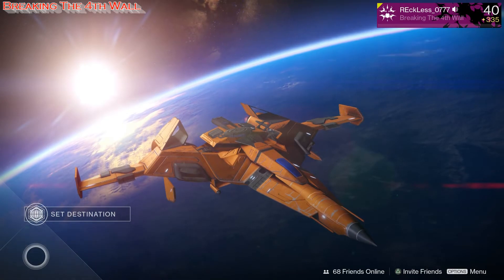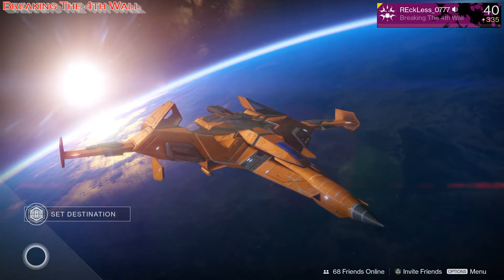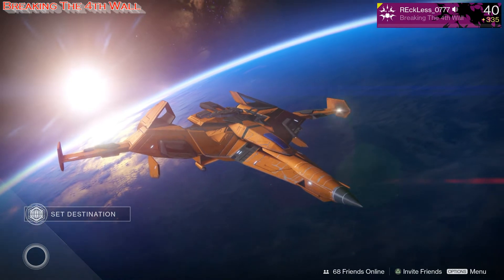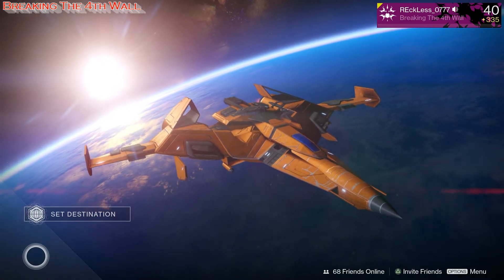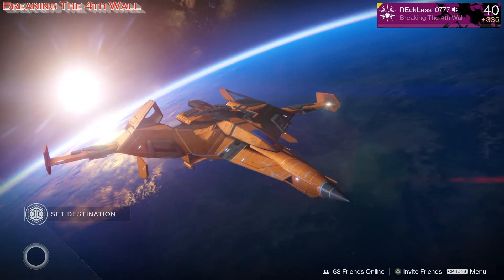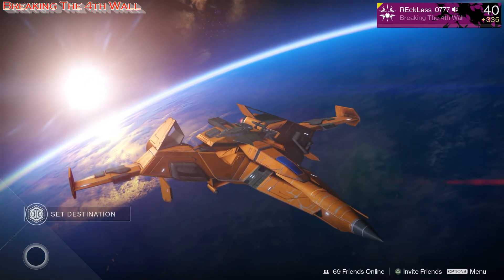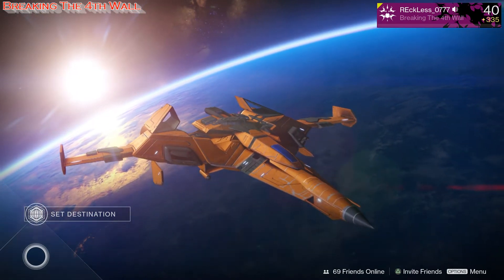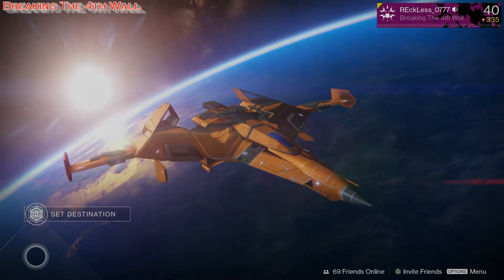Destiny: Rise of Iron - New Trailers!!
This is a video of two new trailers (Gamescom Livestream Teaser, and Destiny The Collection) that Bungie released earlier today. All credit for these trailers go to Bungie and Bungie alone.

Best Exotic Engram Farming Spot After April 2016 Update!!